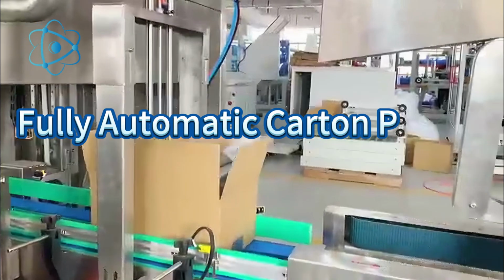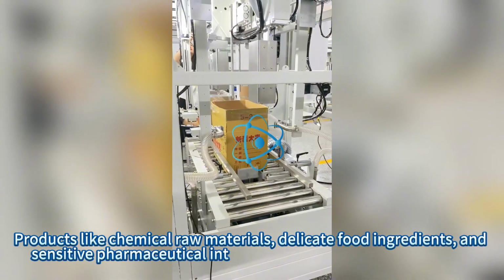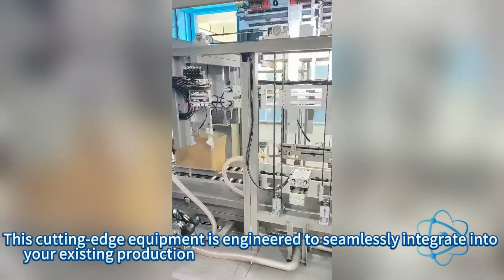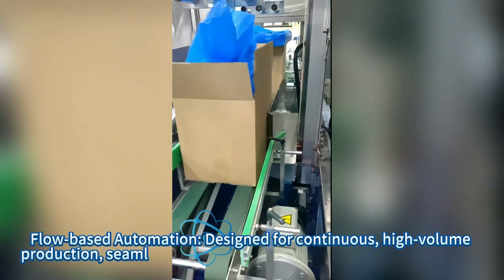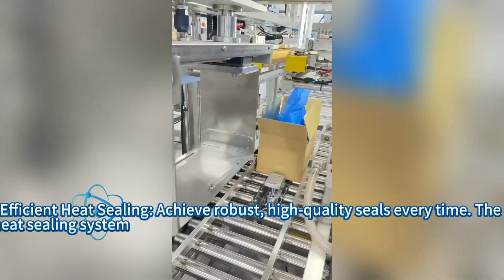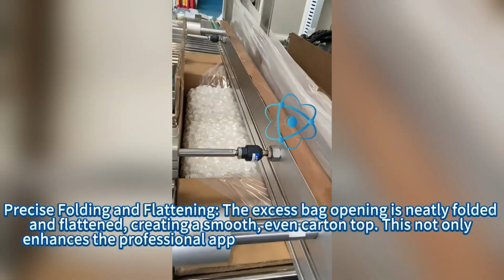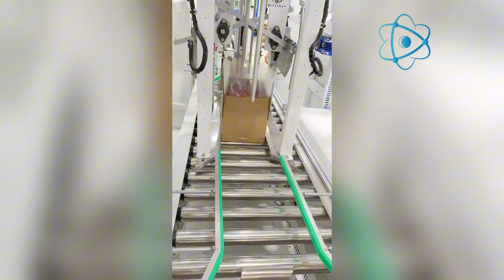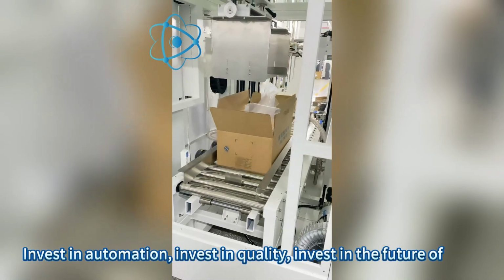Fully Automatic Carton Bag Sealing Machine: Boost Your Packaging Efficiency By Jiangsu Zhihe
Automate Your Carton Packaging Line with Our Carton Bag Lifting & Sealing Machine!

Discover the power of automated packaging with the Fully Automatic Carton Plastic Bag Lifting And Sealing Machine from Jiangsu Zhihe Packaging Machinery Co.,Ltd!  This video showcases how our cutting-edge machine streamlines your carton packaging process by automatically lifting inner plastic bags, heat-sealing them, and folding excess material – all in one seamless operation.

See how this machine can dramatically increase your production efficiency, reduce labor costs, and ensure consistent, high-quality sealing for moisture-sensitive products. Ideal for industries like food ingredients, pharmaceuticals, and chemical raw materials requiring dust-proof and freshness-preserving packaging.

This video provides a detailed look at the machine's key mechanisms: bag lifting, top sealing, and folding & flattening. Learn about its design principles focused on automation, precision, and reliability.